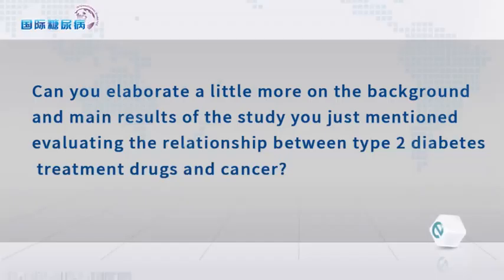Diabetes & Cancer: Debunking Myths with 15-Year Data | EASD 2024 Key Findings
In this EASD 2024 symposium chaired by Dr. Carstensen, groundbreaking findings from a Danish nationwide cohort study (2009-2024) reveal critical insights into diabetes and cancer risks:

Drug Safety Confirmed: Long-term use of DPP-4 inhibitors, GLP-1 agonists, and SGLT2 inhibitors shows no significant increase in overall cancer risk among diabetes patients.
Obesity’s Hidden Role: Apparent links between GLP-1 drugs and obesity-related cancers (e.g., liver, endometrial) are explained by confounding factors—high BMI populations inherently face elevated cancer risks, unrelated to medications.
Clinical Guidance: Cancer screening protocols for diabetes patients align with general population standards, debunking myths of “diabetes-specific” cancer vulnerabilities.